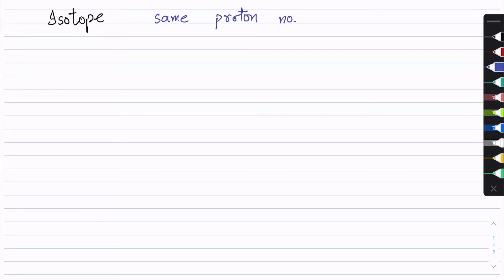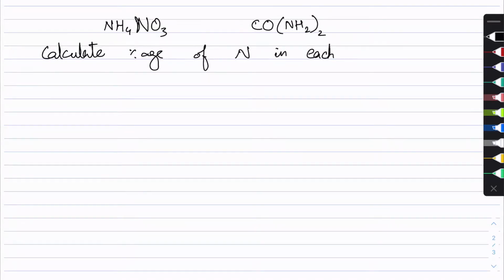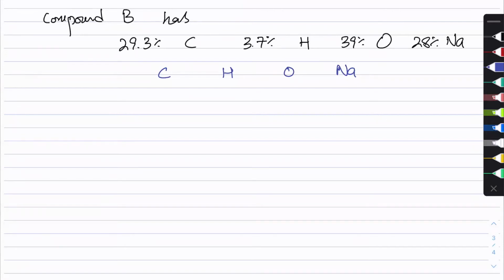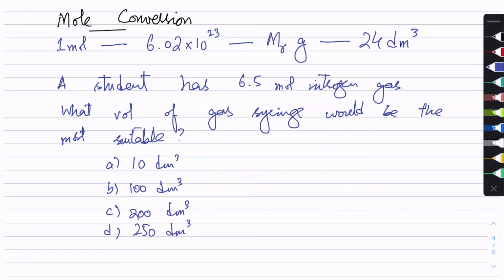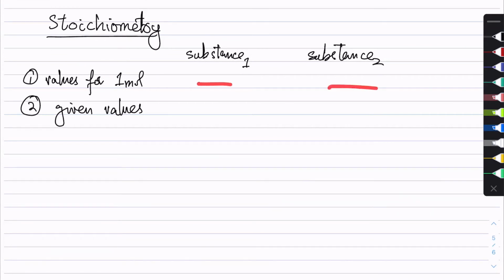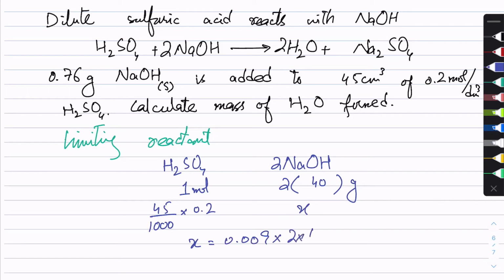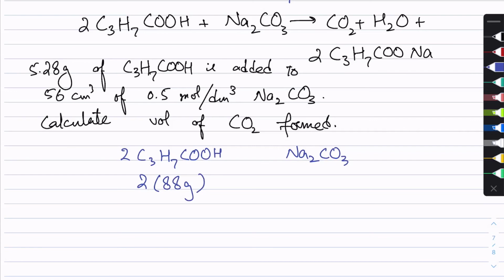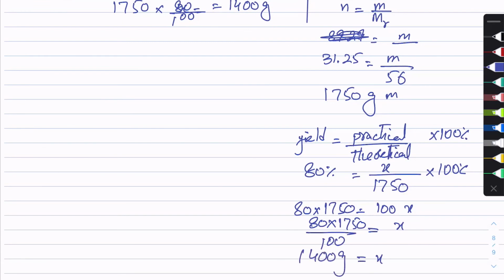October Test | Grade 10 | O level and IGCSE | Chemistry | Ahmed Bokhari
for revision resources for O level and IGCSE Chemistry

00:00 Hello
00:54 Isotopes
03:29 Relative Atomic Mass
05:16 Example 1
06:58 Percentage Mass
15:50 Empirical Formula
21:40 Mr and Empirical Formula
26:18 Molecular formula from structure
32:15 Mole conversion
36:01 Units as hints
37:30 Moles of atoms in a compounds
41:20 Example
44:44 Stoichiometry
47:50 Important points
50:10 Example 1
52:23 Example 2
56:18 Example 3: limiting reactant and solutions
1:01:01 Example 4
1:04:15 Example 5: Percentage Purity
1:08:24 Example 6: Limiting reactant
1:14:12 Example 7: Percentage Yield
1:17:16 Traditional method of solving questions
1:21:38 Q & A